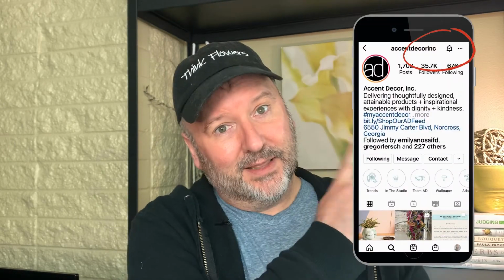Instagram Growth Strategy in 2021 | How to Grow on Instagram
Instagram Growth Strategy in 2021 is not impossible, it just takes some savvy strategy and a few helpful tricks. In 2021 it's just how business online is done, for small businesses and large. Understanding how the different social media platforms works is a must. This video is the next in my current playlist focusing on Instagram. My goal is to help you to grow your Instagram business feed, gain followers, build your brand, and grow your audience. Sharing easy techniques to grow your followers and build your brand all at the same time. Sharing a few attributes of Gary V's $1.80 Instagram Strategy combined with a few other techniques I find work well for growing your followers on Instagram.

For Content Creators, Florists, and Artistic Entrepreneurs, using social media marketing is a huge part of what determines your success, Instagram is a big part of that. Since the nature of our businesses oftentimes means running the show on our own, we are solo entrepreneurs. Because of that, we don't have time to waste time marketing our businesses. As small business professionals, we have to make all our time and effort count. These Instagram Strategy tips can help you same time, grow more, and do it with less effort.

I'm Frank Blanchard AIFD, and here on my channel, I create video content to help Professional Florists, Creative Entrepreneurs, and content creators level up their skills and knowledge to create successful businesses with a strong online presence. So whether you are working to improve your website with SEO (Search Engine Optimization), or fine-tuning your skills with Social Media Marketing, Content Marketing, etc. Sharing my best tips and strategies specifically for professional florists and creative artists working on their entrepreneurial ventures to grow their businesses and their careers.

I'll do my best to help you create a successful business.